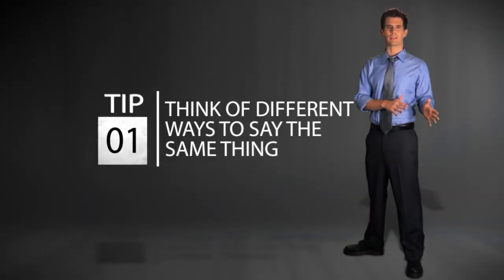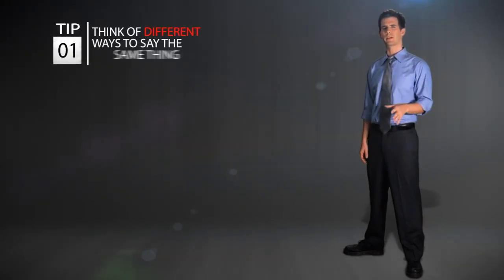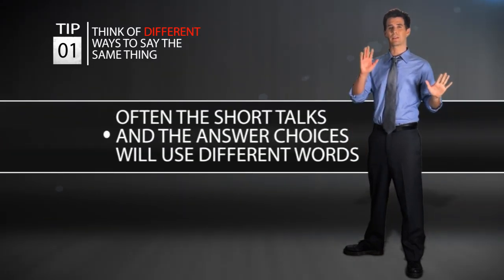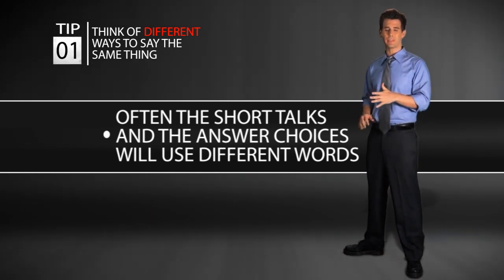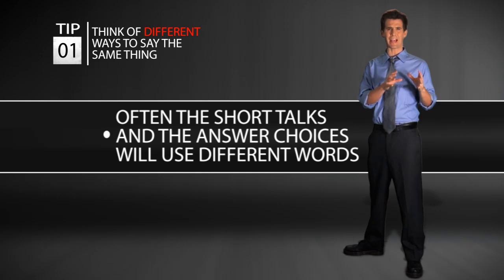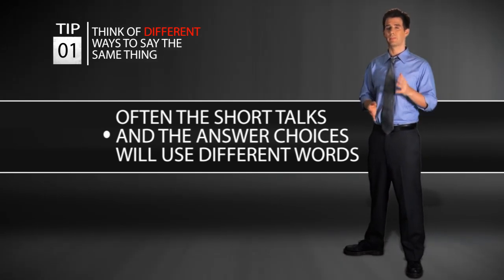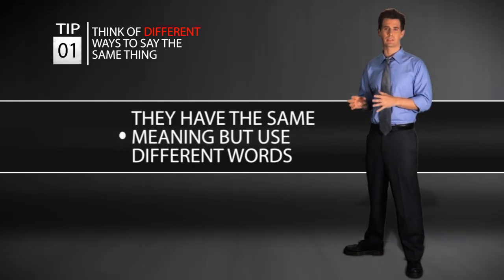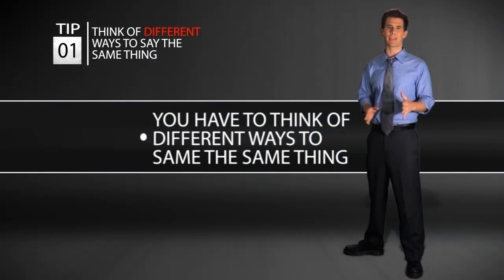TOEIC Test - The Short Talk Section - Lesson 4 - Tip 1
This is a short lesson from our TOEIC video course that introduces you to tthe TOEIC test's short talk section (part 4).